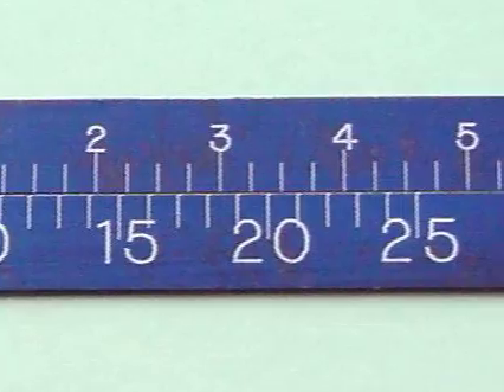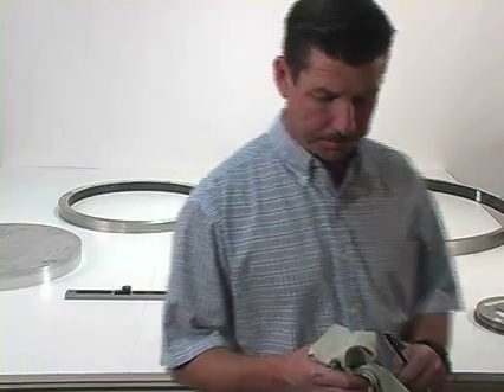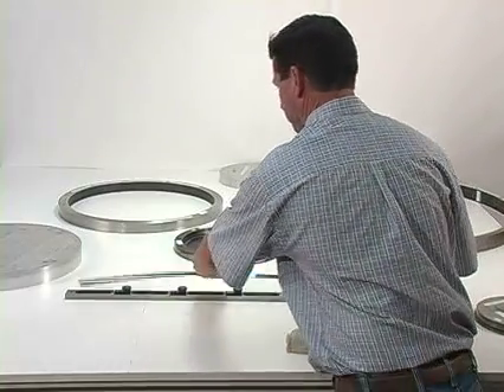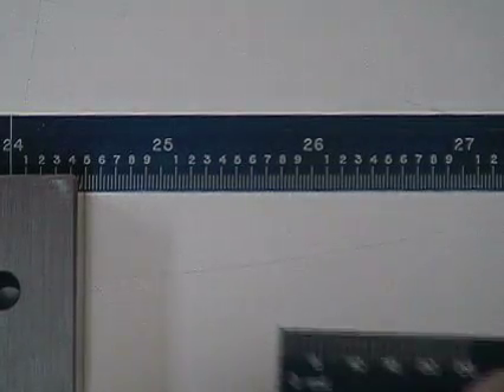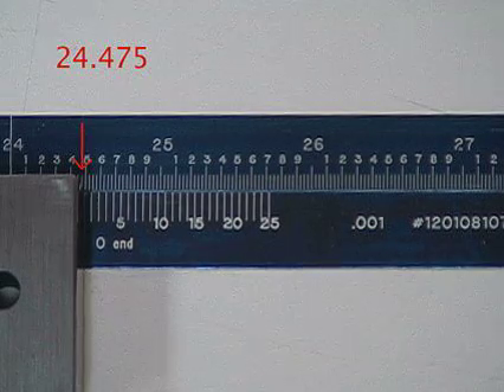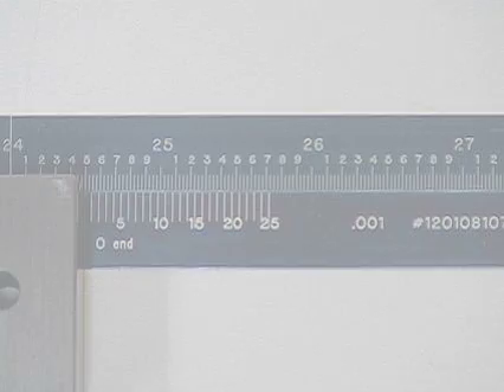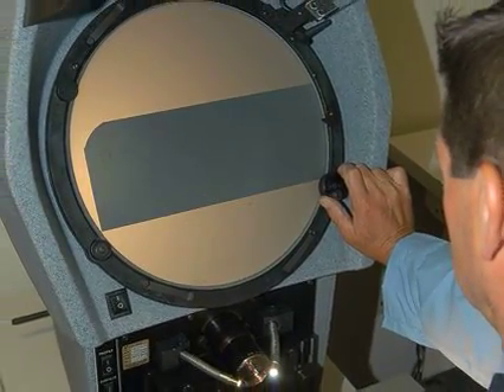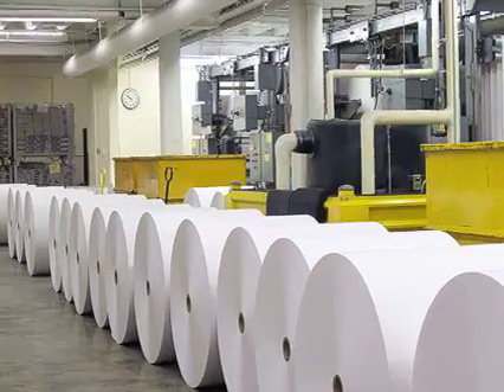Pi Tape Precision Linear Measurement Tape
Instructions on how to measure with Pi Tape Precision Linear Measurement Tape